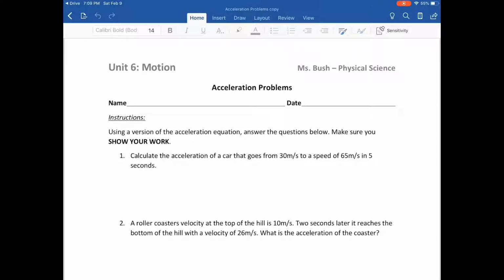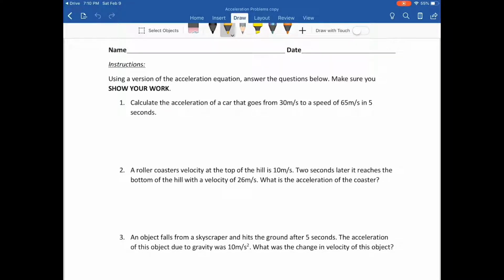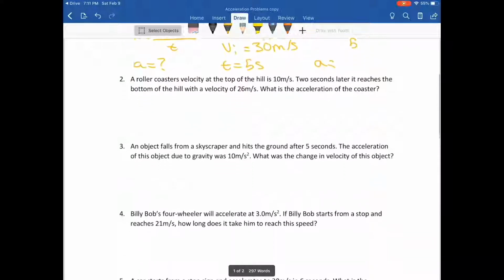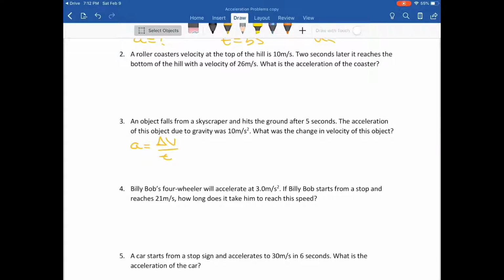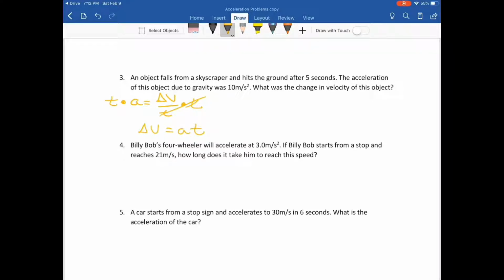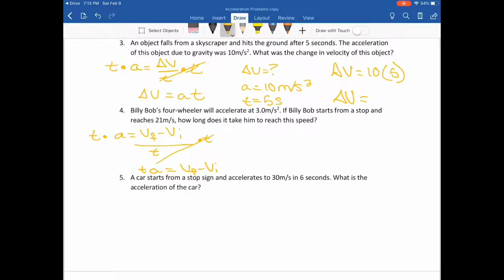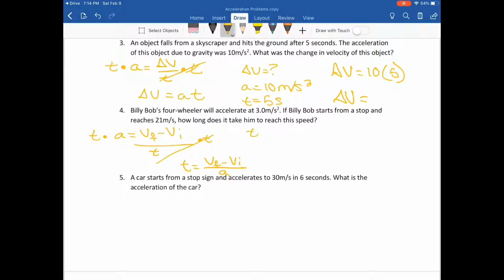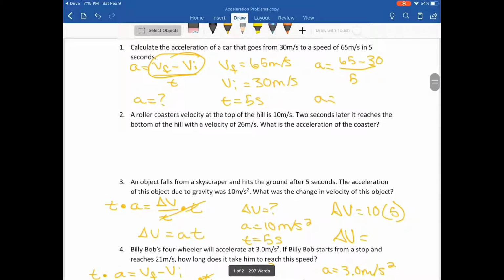Acceleration Problems Homework Help